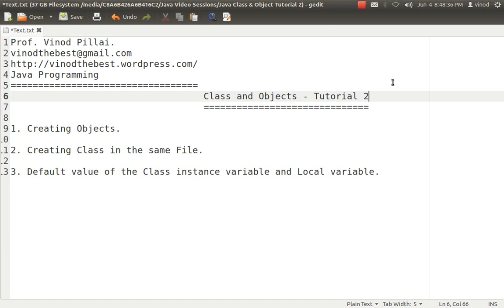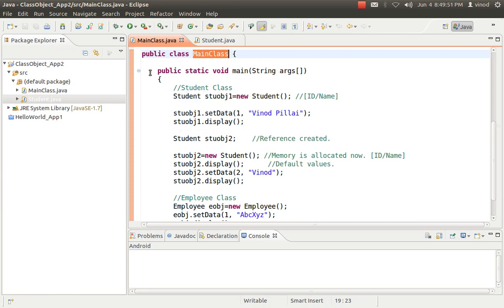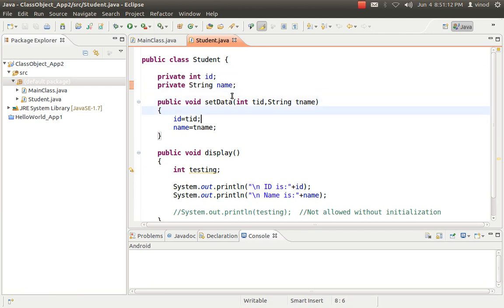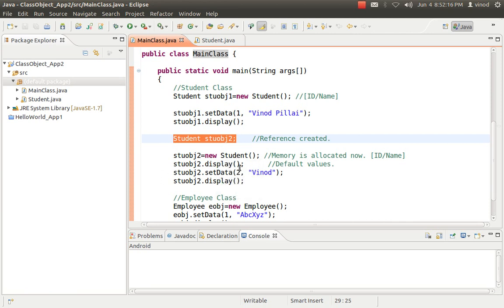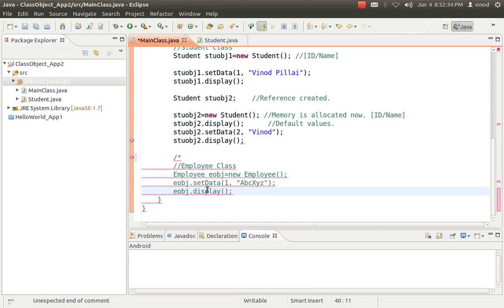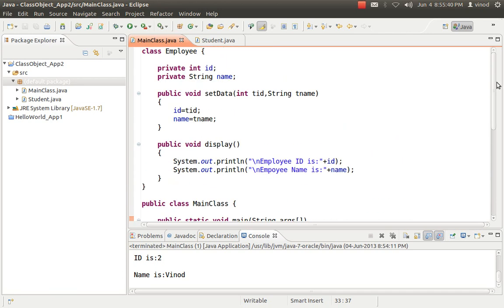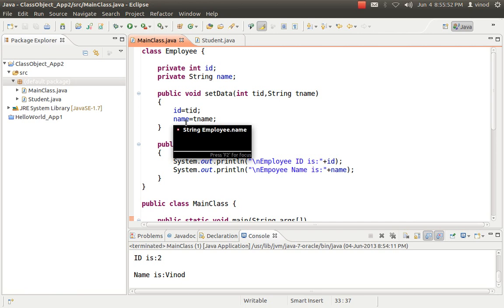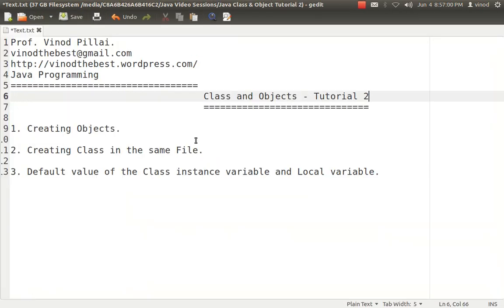Java Tutorial Classes and Objects - Tutorial 2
1. Creating Objects.

2. Creating Class in the same File.

3. Default value of the Class instance variable and Local variable.